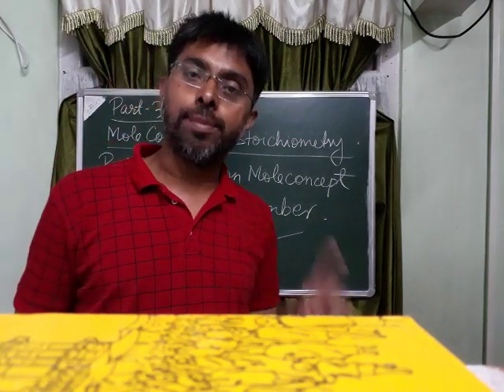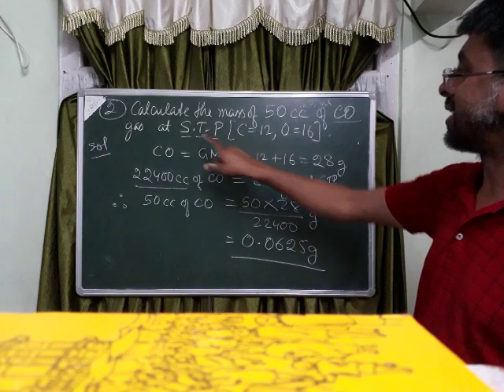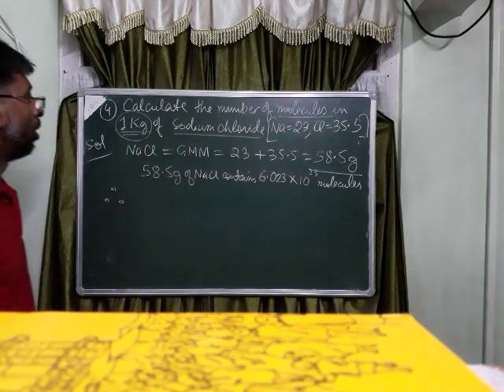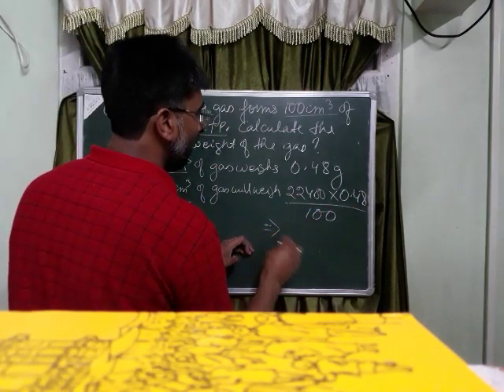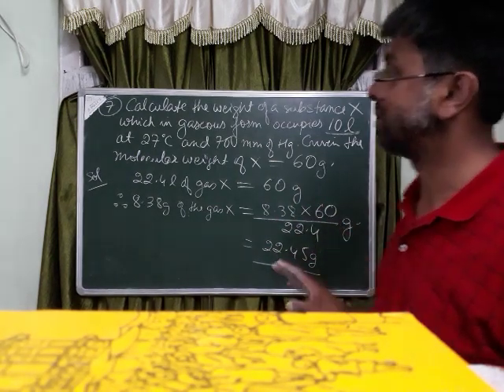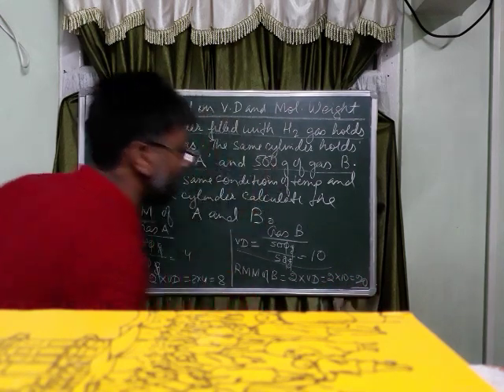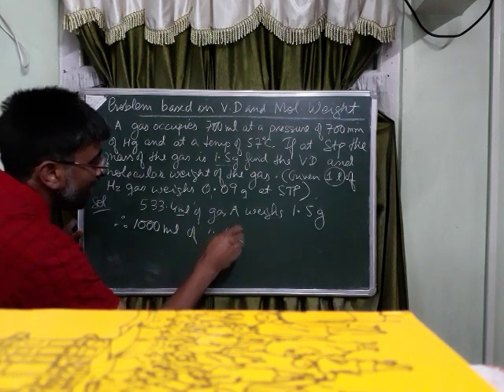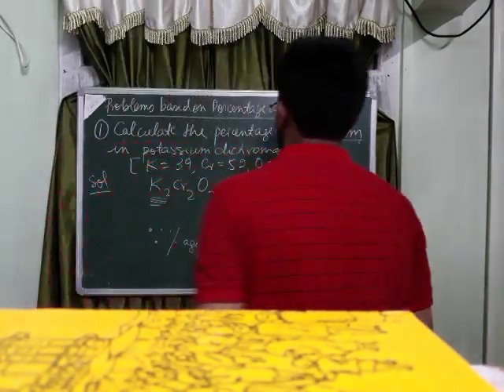Part 3 Mole CONCEPT and Stoichiometry- Sanjay Verma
Solved- problems based on mole concept, Avogadro's number, Avogadro's Law, Vapour Density ,Molecular Weight,  Percentage Composition.